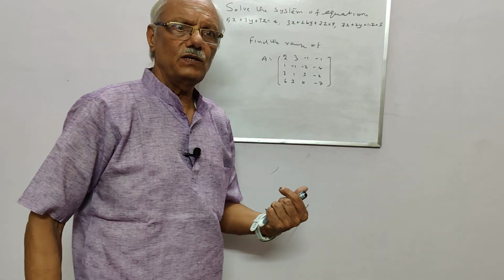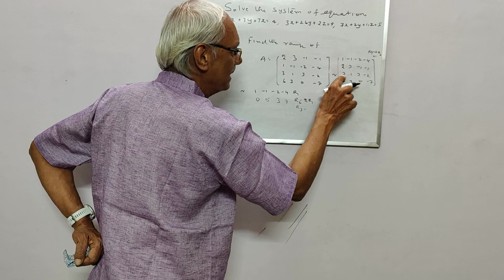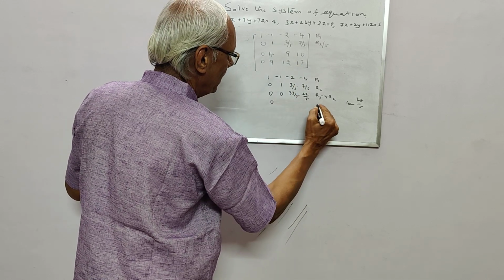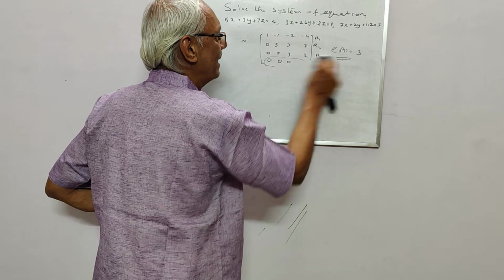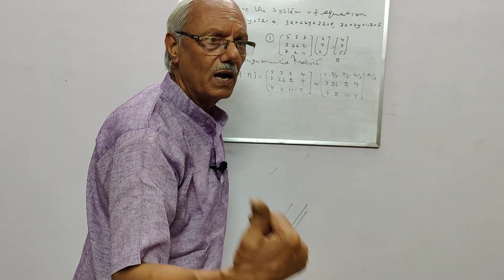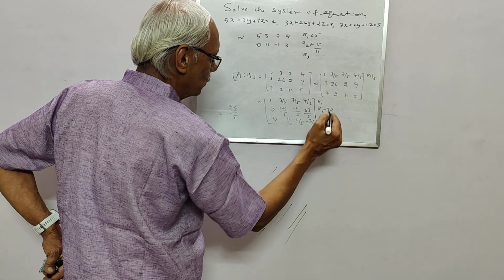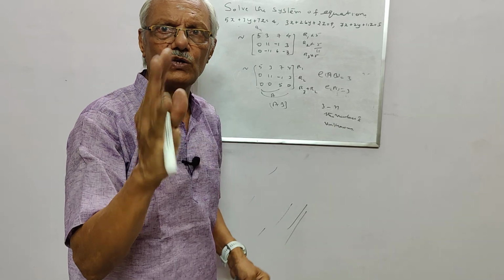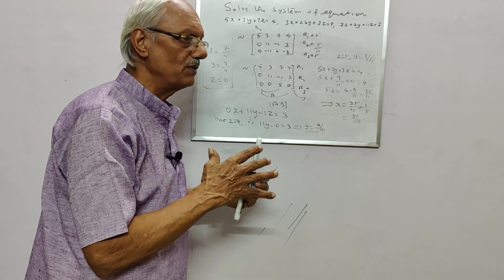Rank of matrix and solution to system of equations.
Determining rank of a matrix by the method of reducing a matrix to upper triangular form , and find solution instantaneously.